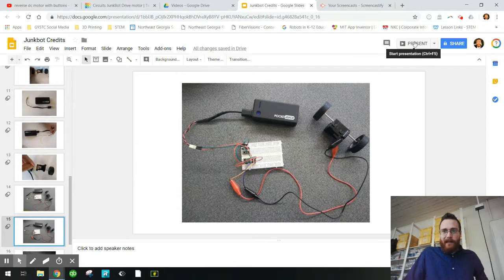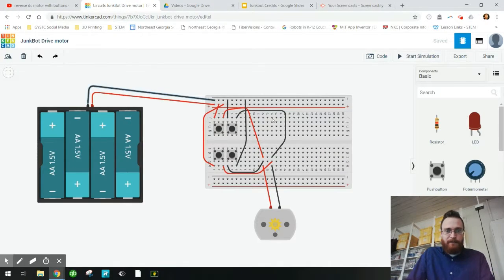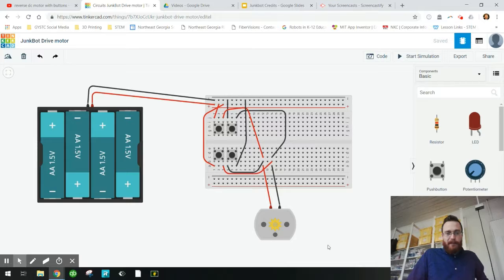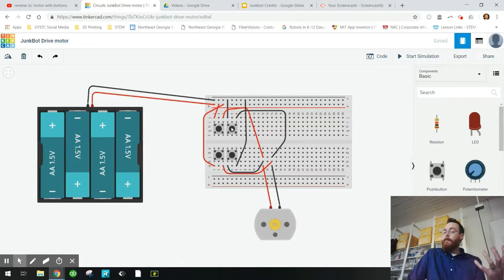Prepping For The JunkBot Battle Episode #3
This video contains the following music:
Song:  "May the Chords be With You"
Artist:  Computer Music All-stars
Source:  Free Music Archive